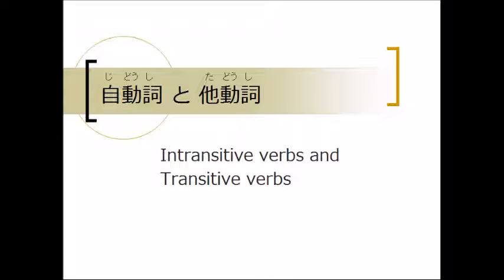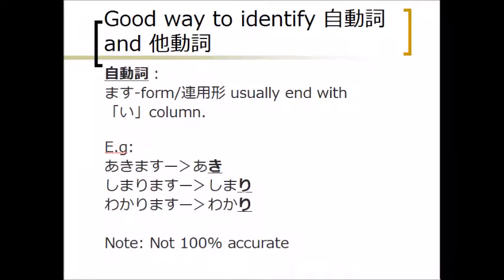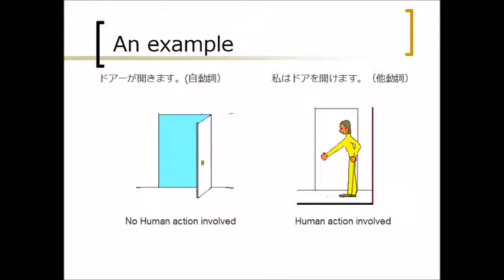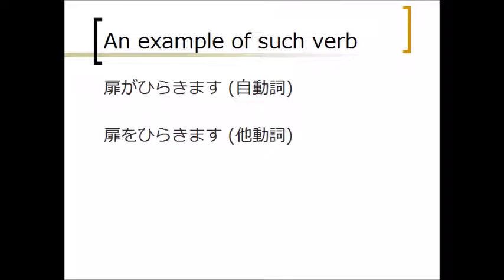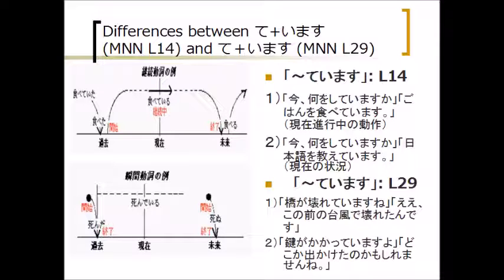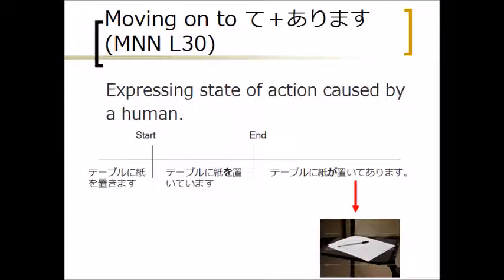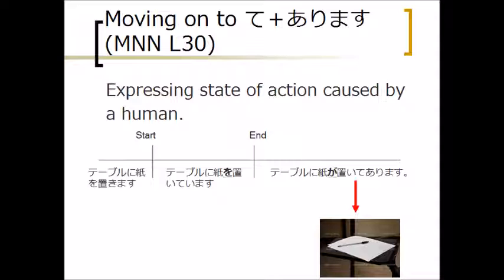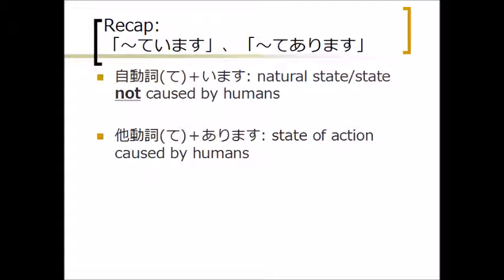自動詞 vs 他動詞 (Transitive and Intransitive Verbs)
Differences between 自動詞 and 他動詞 (Transitive and Intransitive Verbs)

Special thanks to one of the Taiwan university for their materials.